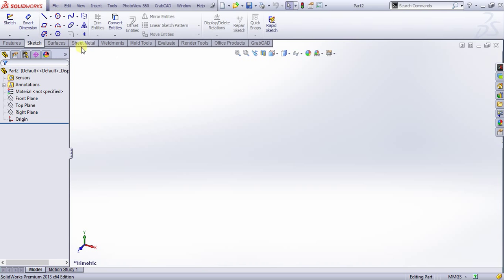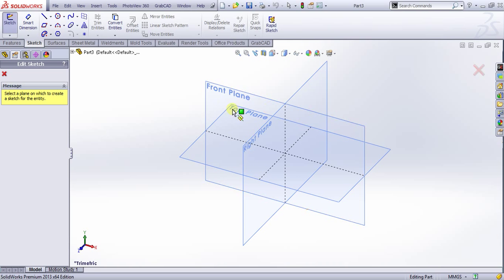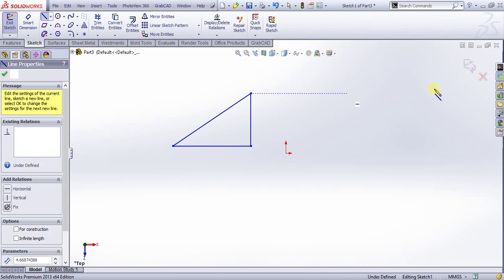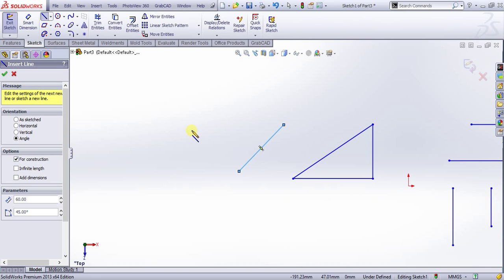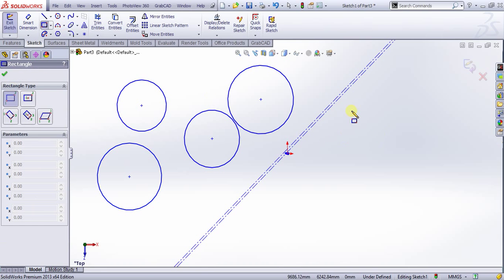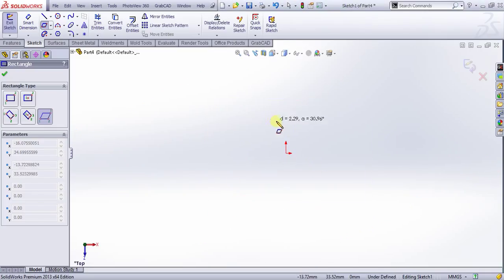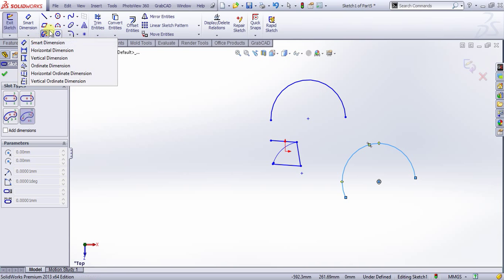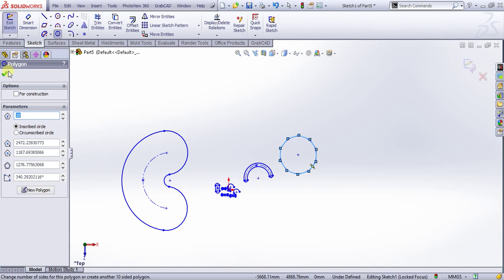how to use solid works initial commands for beginers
this video is showing just some of the basics of sw .if u have some problems just comment under